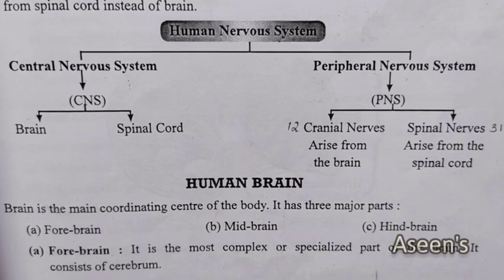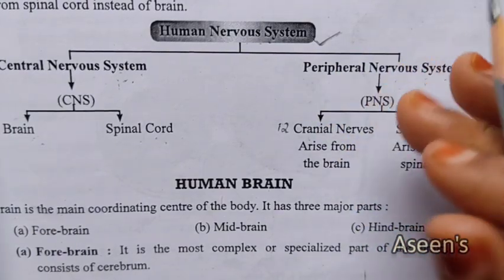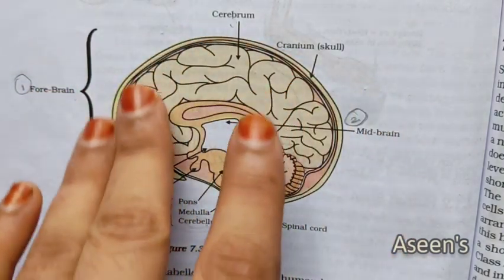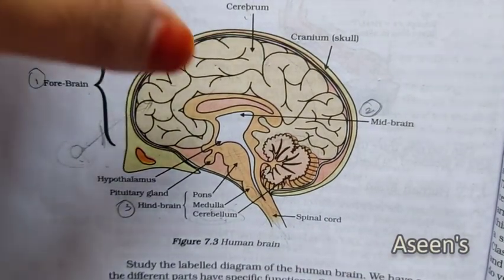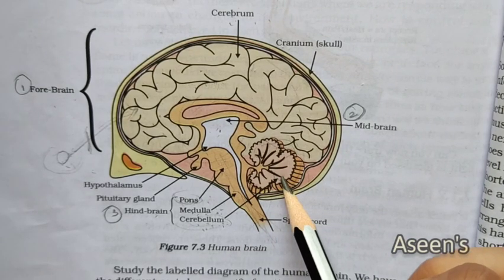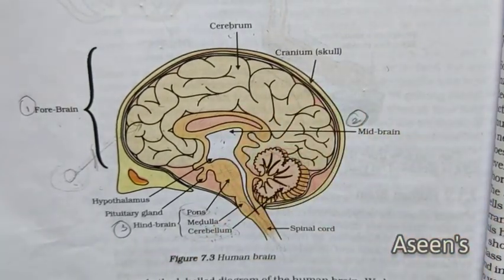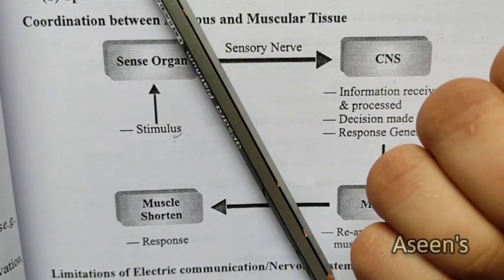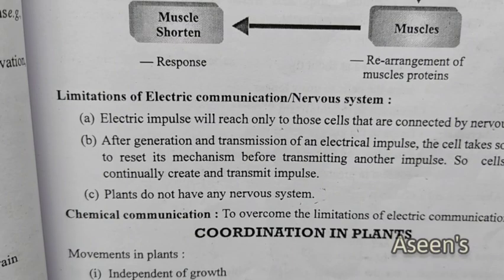NCERT 10 SCIENCE || CONTROL AND COORDINATION: HUMAN NERVOUS SYSTEM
Detailed explanation of human nervous system from control and coordination.